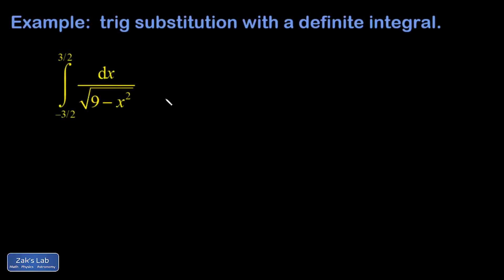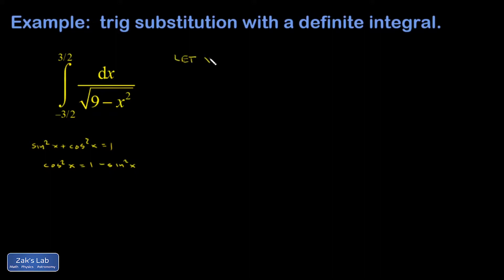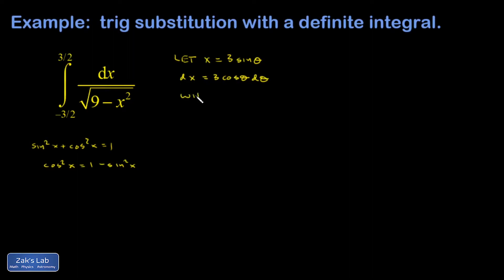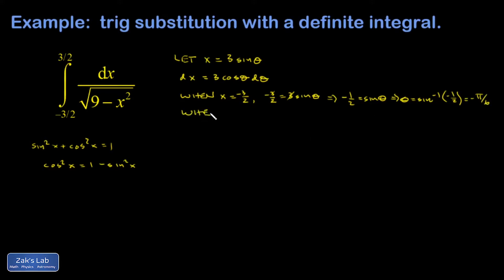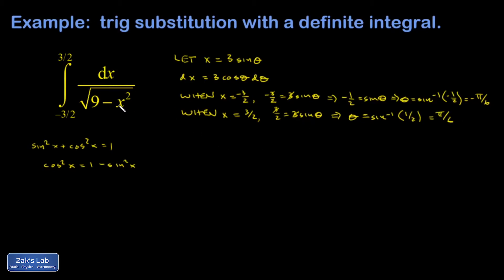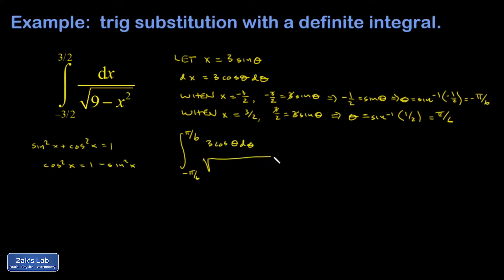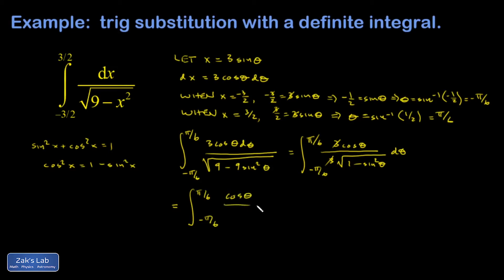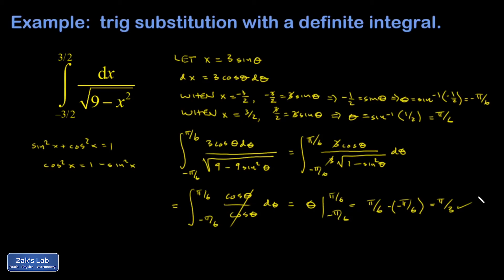Definite trig sub integral transform the limits of integration. 1/sqrt(9-x^2) integral sin/cos sub.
When we see a square root in the integral with a variable thing squared inside, we immediately think to try a trigonometric substitution!

To calculate this 1/sqrt(9-x^2) integral, we perform a trig sub using sine for the definite trig sub integral. Transform the limits of integration along the way, so we don't have to substitute back for x at the end.

After making the substitution x=3sin(theta), the integration 1/sqrt(9-x^2) simplifies to a guessable antiderivative, then we evaluate across the limits of integration to obtain the result of the definite trig sub integral.

Note that this function is even, and for the integral of even function, we could have cut the integration interval in half and put a factor of 2 out in front because the even function integral has symmetry about the y-axis.

After we integrate 1/sqrt(9-x^2) we obtain the result of the integral and we're done.